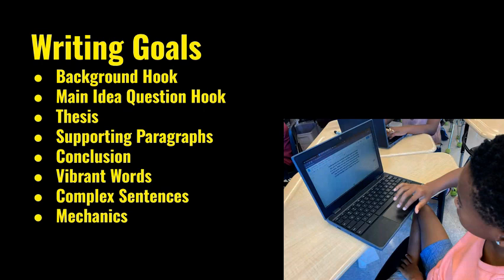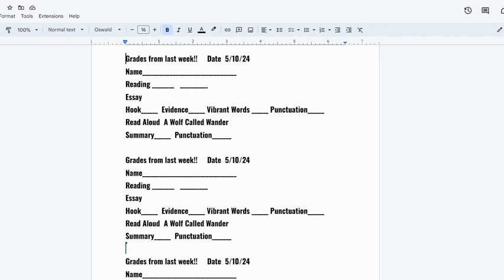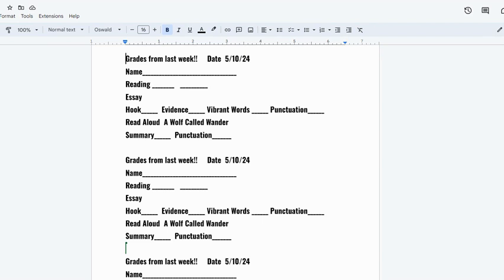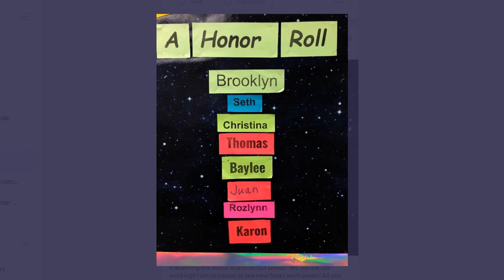Essay Assessment for PLC